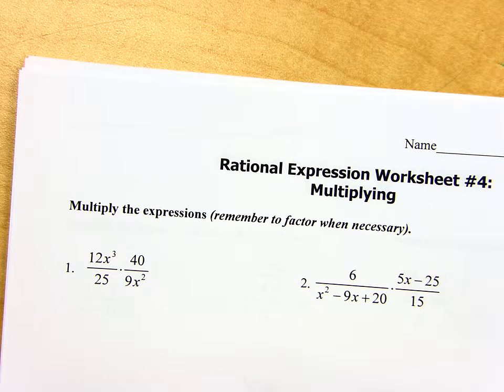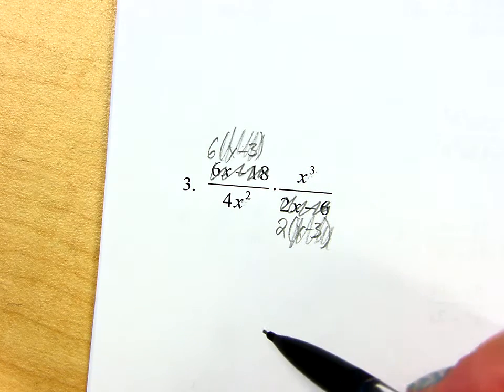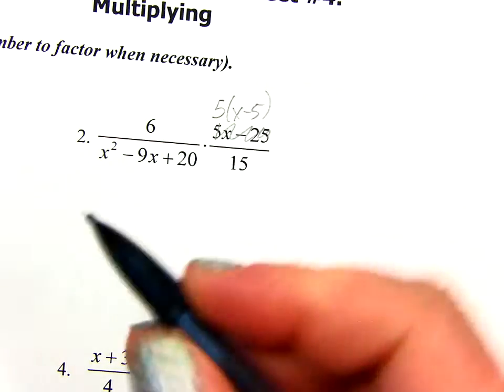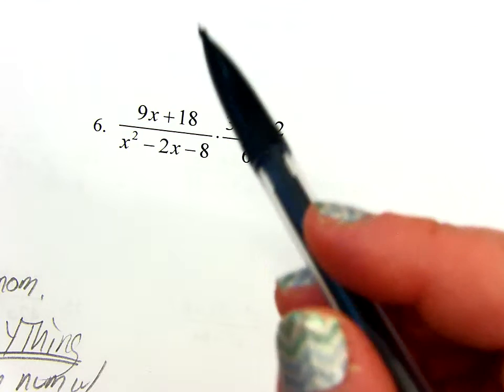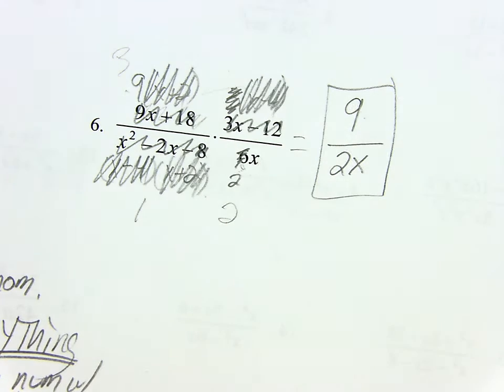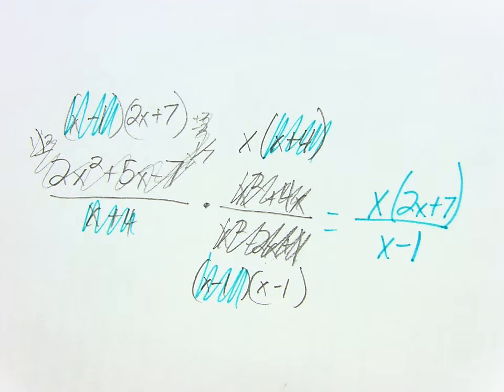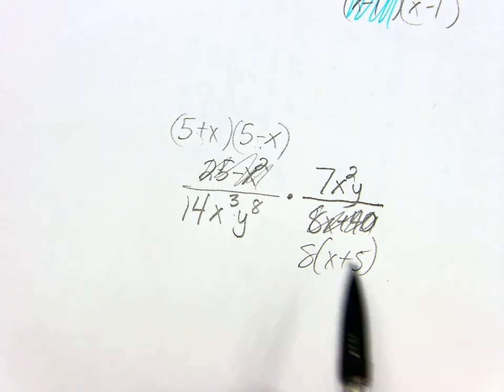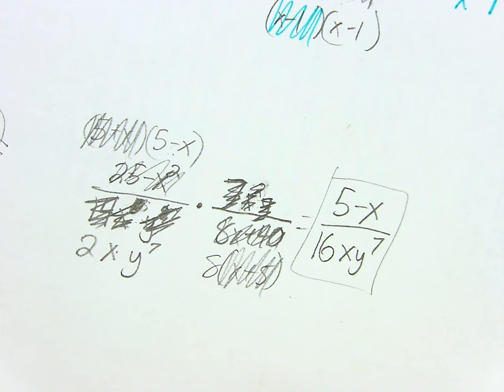Multiplying Rational Expressions